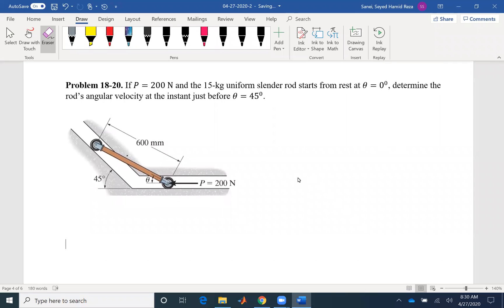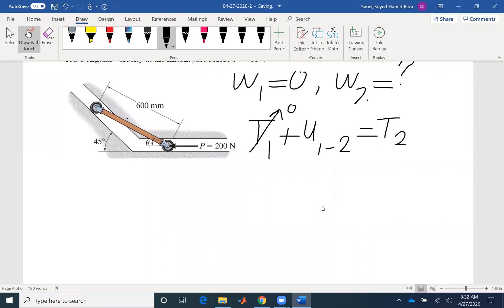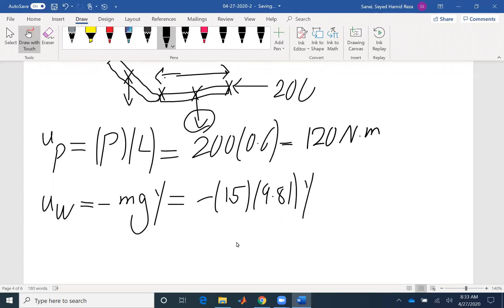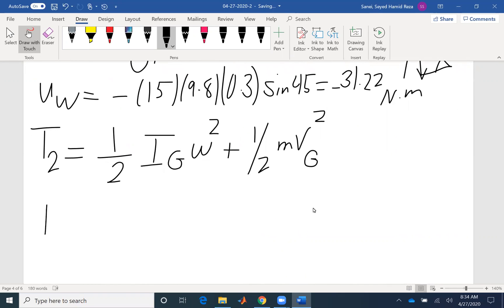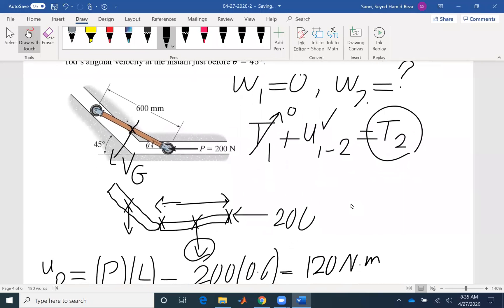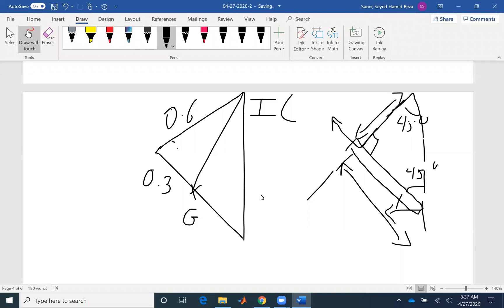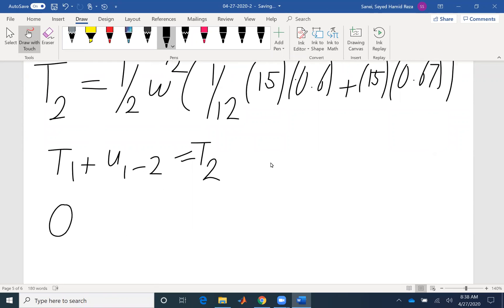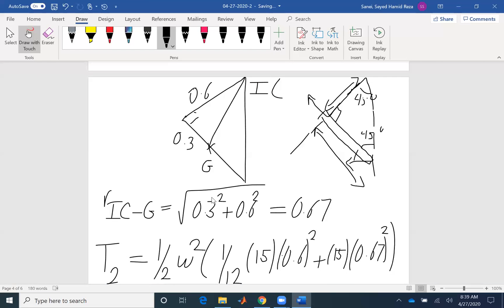Dynamics Example18-20: Finding the angular velocity of a bar using work and energy method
Solving kinetics of a rigid body problem using work and energy method

Problem Statement: If P=200 N and the 15-kg uniform slender rod starts from rest at θ=0^0, determine the rod’s angular velocity at the instant just before θ=45^0.